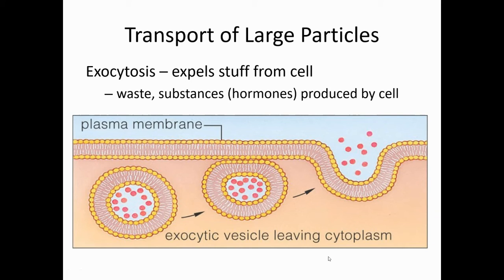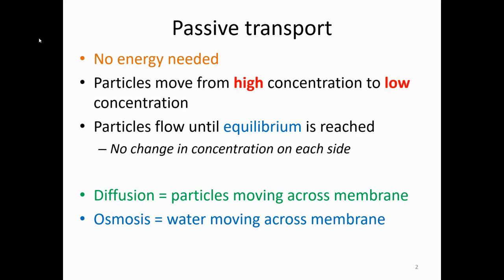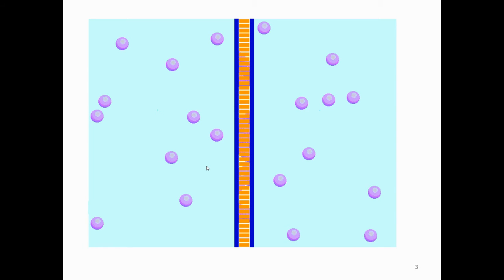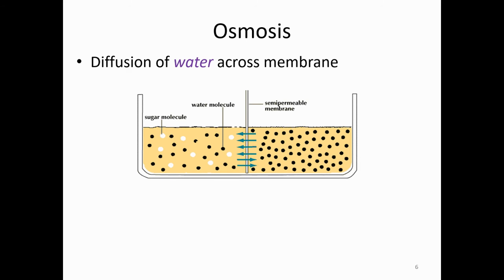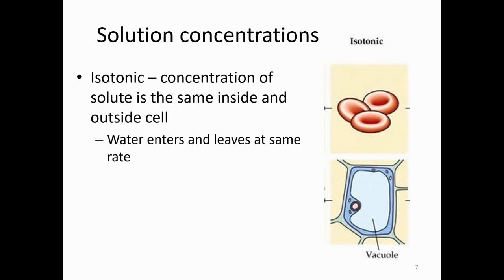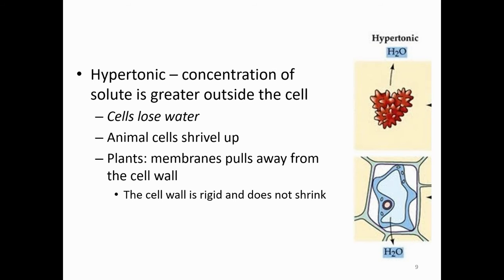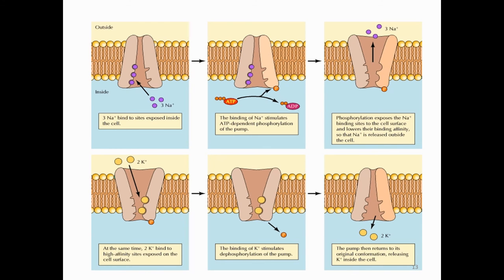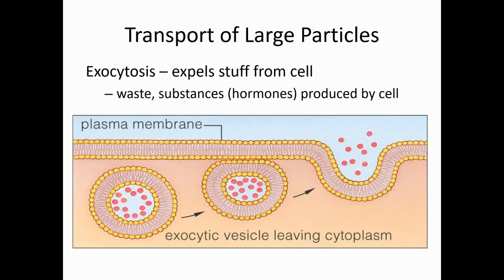Osmosis and Diffusion